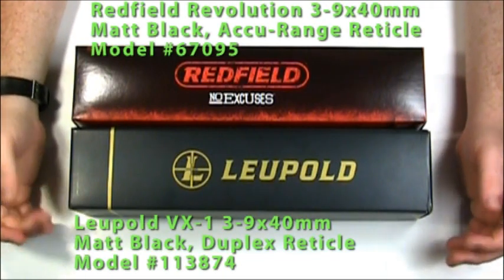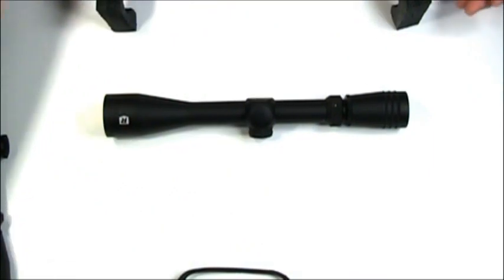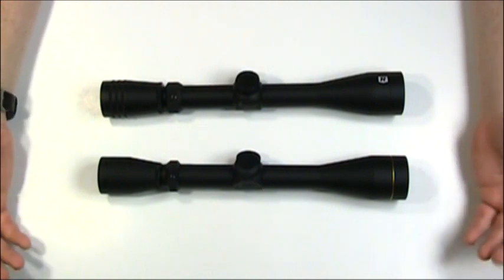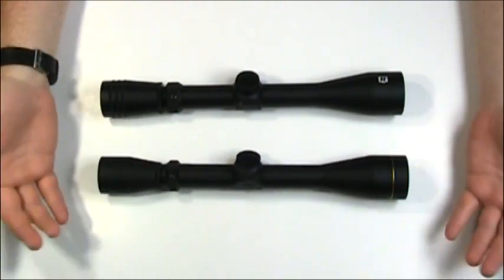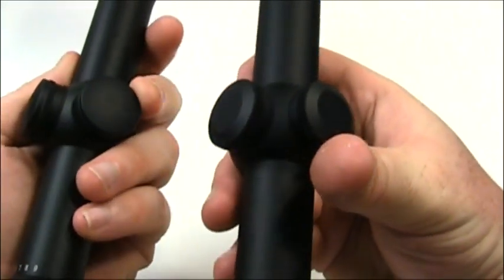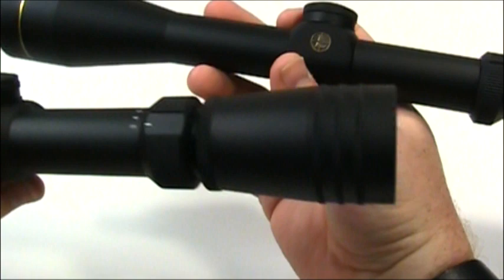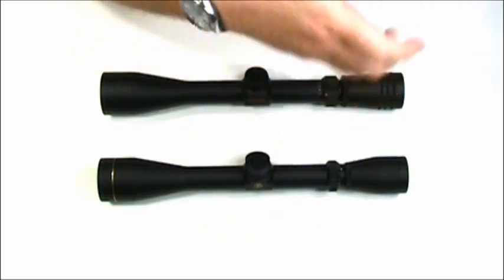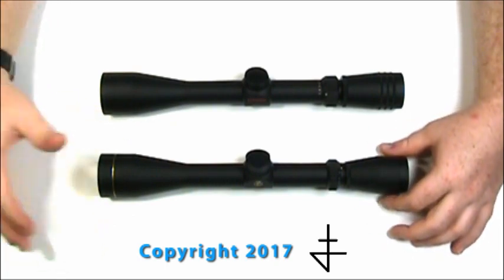Leupold VX-1 vs Redfield revolution 3-9x40mm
The Leupold VX-1 3-9x40mm is VERY comparable to the Redfield Revolution 3-9x40mm.  So, what is the difference?  In this video I show all of the differences I noticed, show a comparison video through both scopes, show the reticles, and give my final thoughts and opinions as to which I would buy.

Both scopes are very nice and have almost identical optical quality.  Both are made in the USA and feature lifetime warranties.  If you don't need the accu-range reticle and can find the Leupold for about the same price, I would go with the VX-1.

Note:  Neither scope was mounted on a gun throughout the whole video.